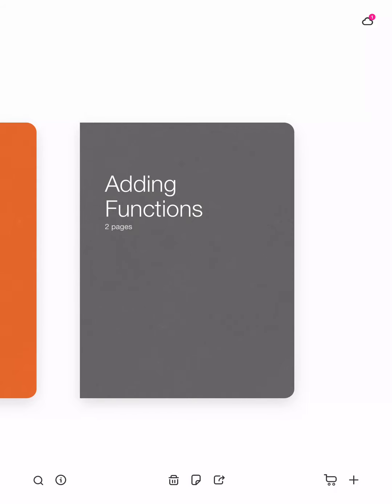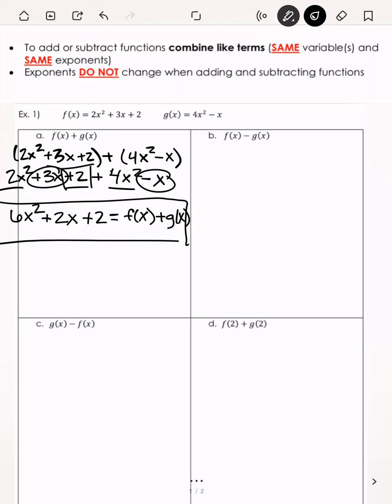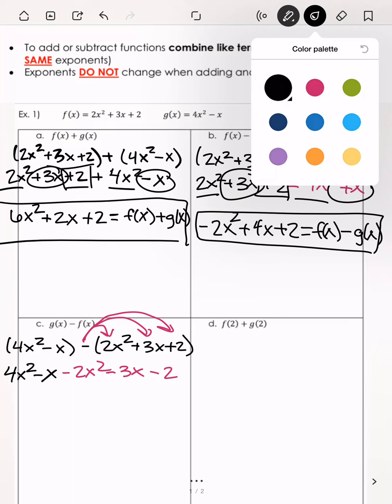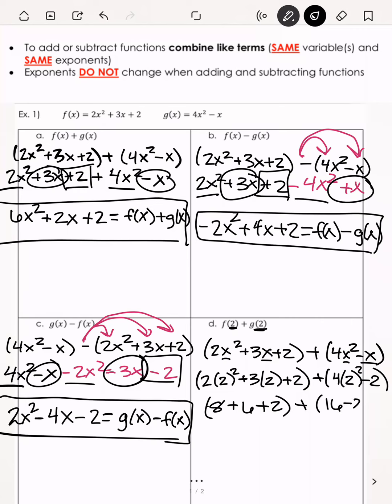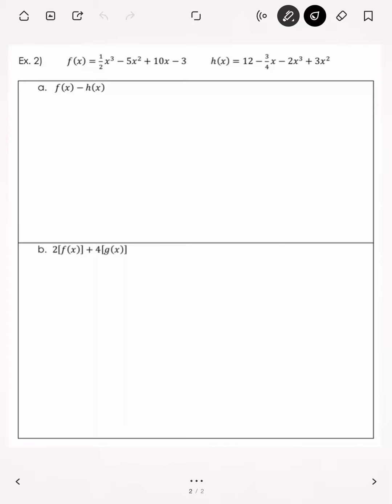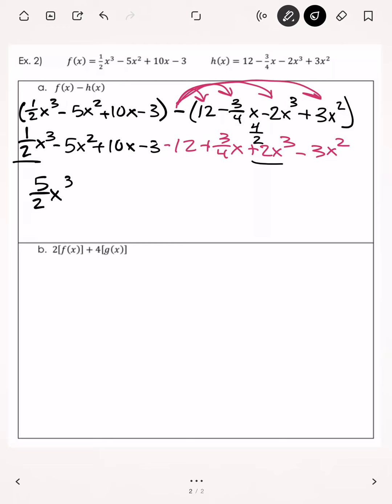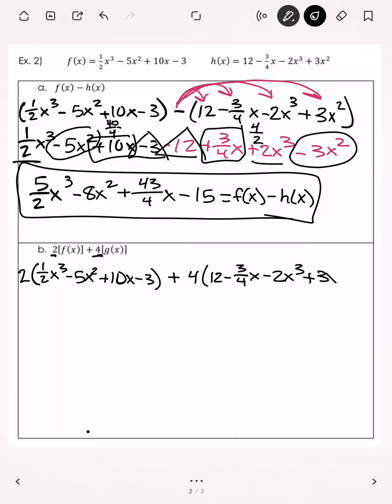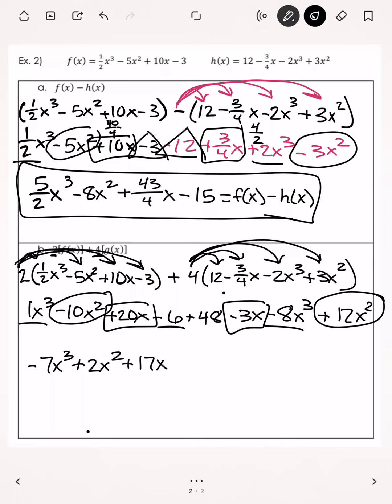Unit 3 Adding Functions (Skill 1)